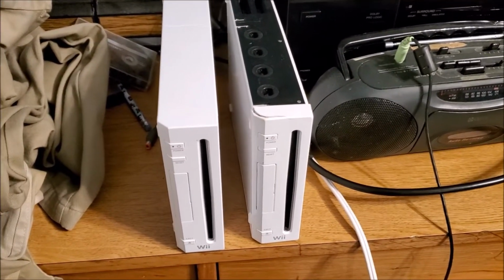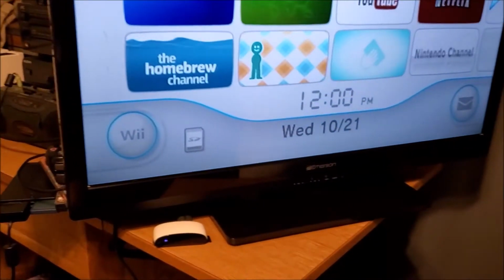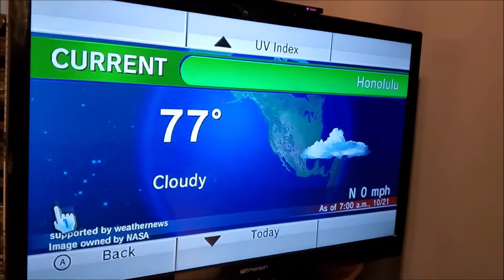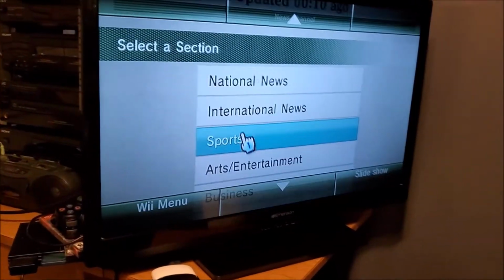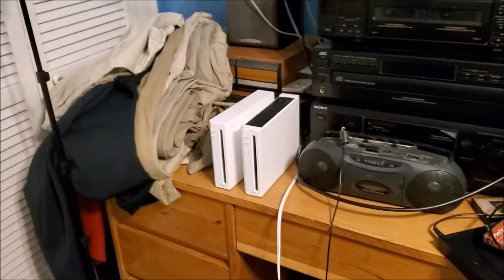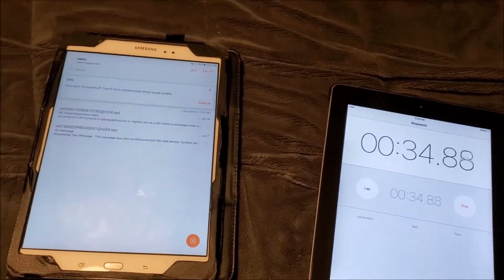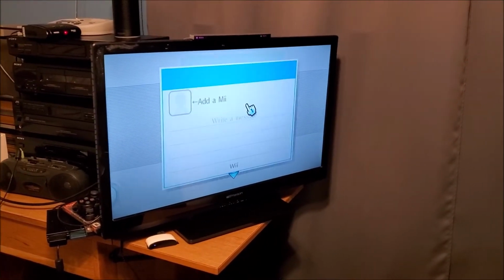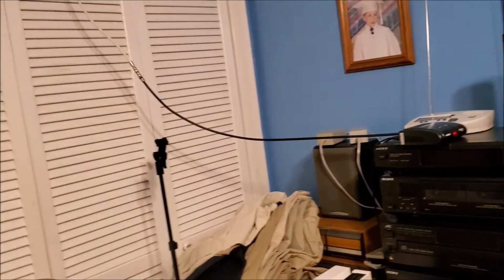RiiConenct24 Checkup Again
A few months ago I had made a video of this, I figured might as well do another checkup again!

***Social Media (If links or usernames don't work check the recent video in case of username changes)***